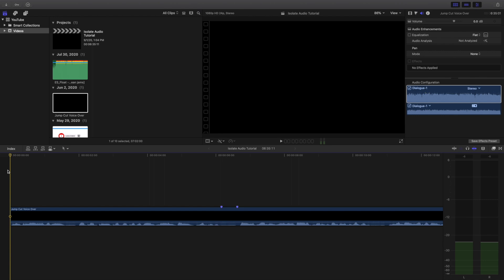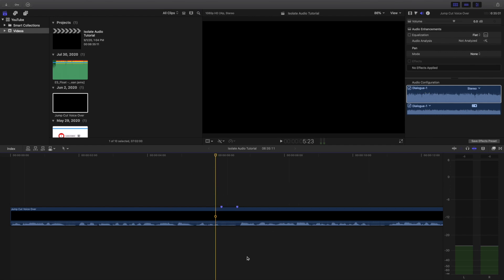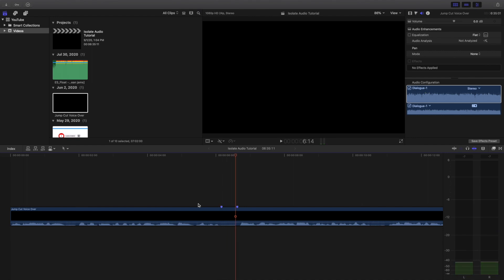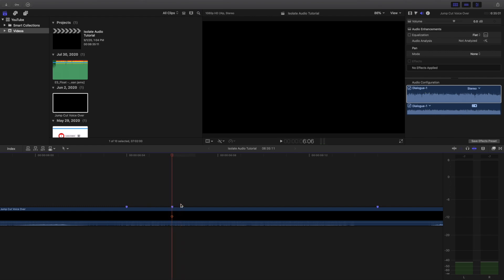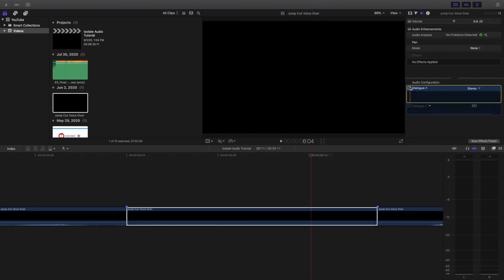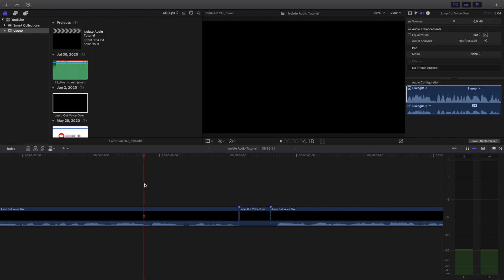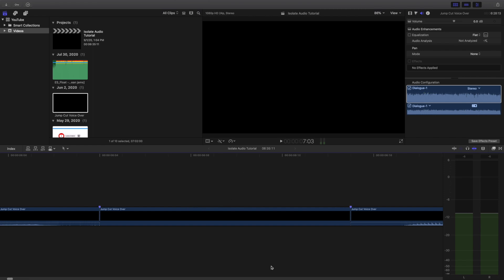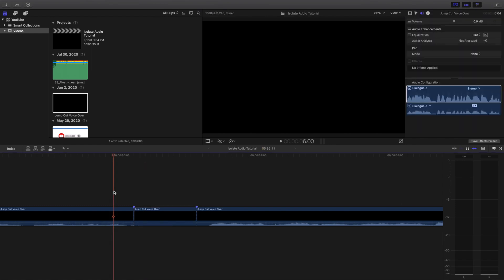How to Remove Annoying Pops and Clicks in Final Cut Pro X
In this tutorial, I will break down how to Remove Annoying Pops and Clicks in Final Cut Pro X.